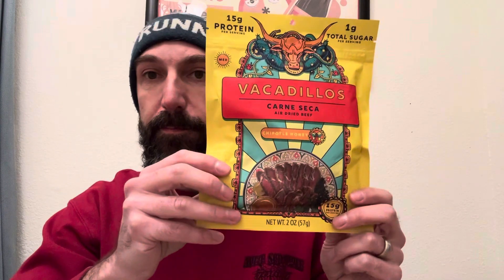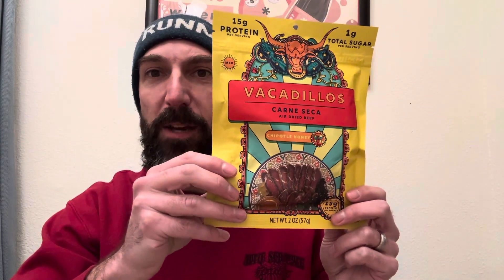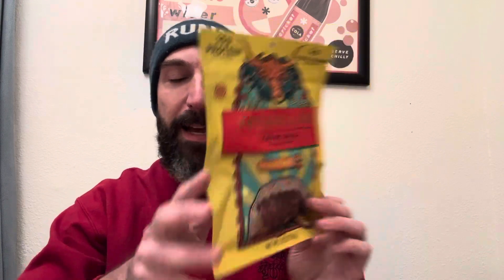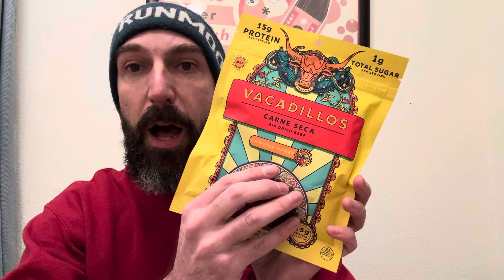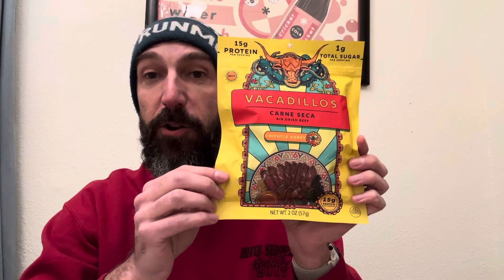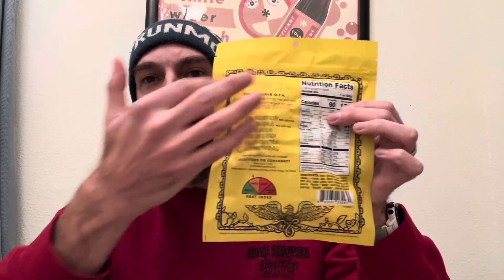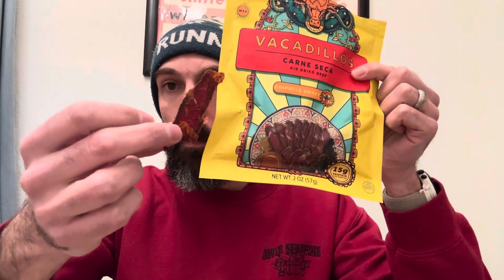Vacadillos Carne Seca air dried beef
Snazzy package caught my eye. Powerful flavor got me to stay.